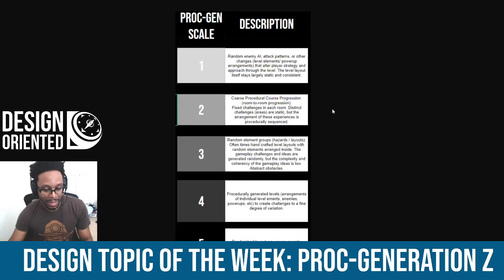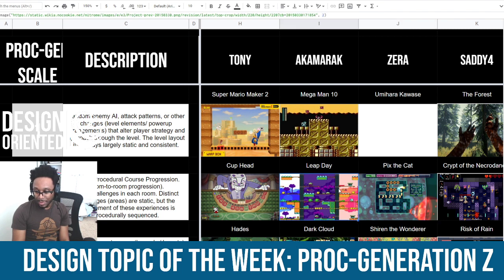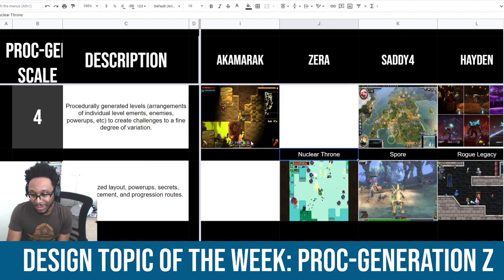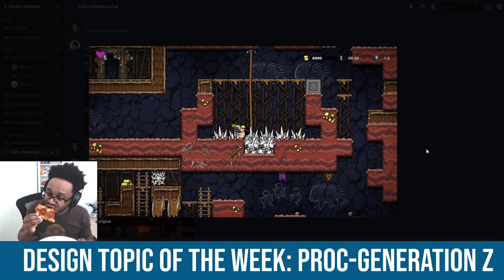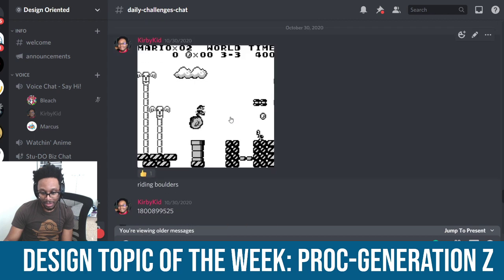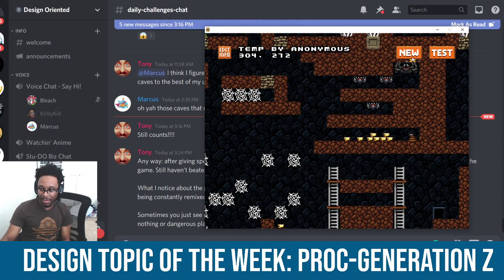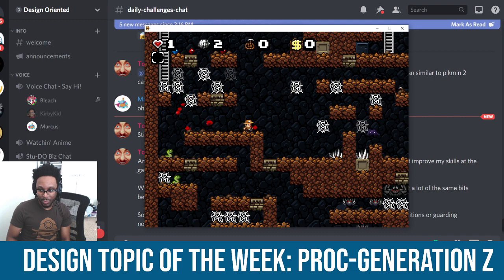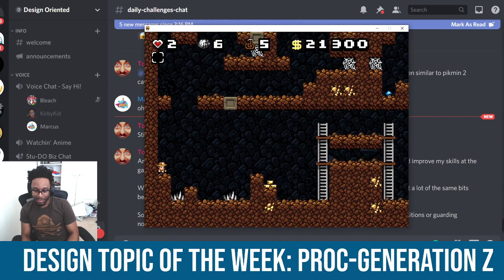Design Topic of the Week: Proc-Generation Z